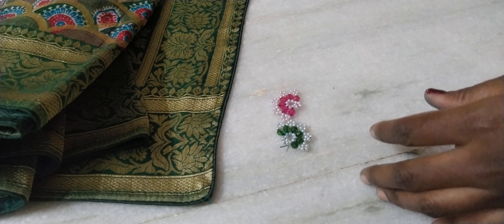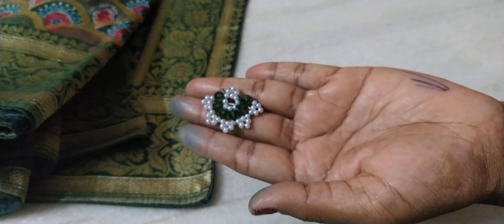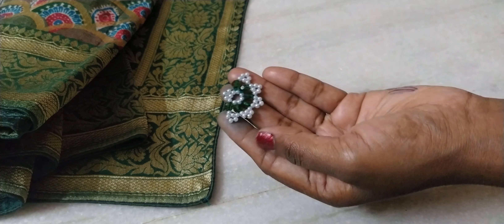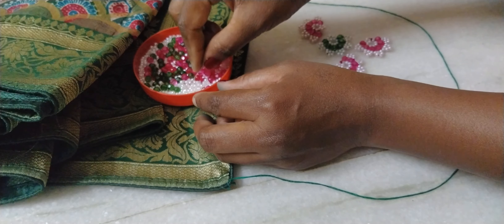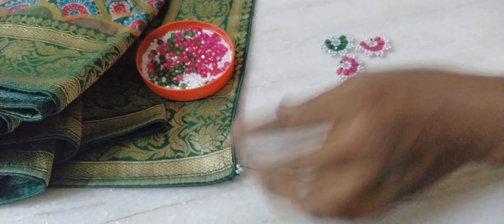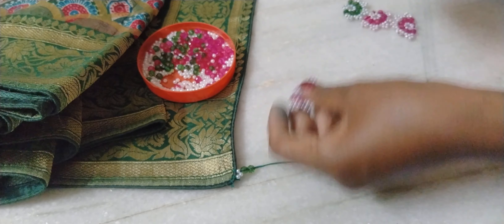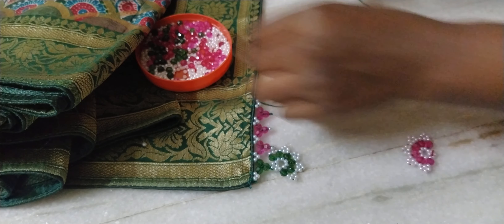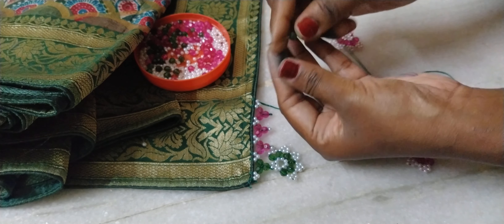saree kuchu #893 quick grand bridal new saree kuchu design easy Tassels SmartArt&Crafts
Required Material:- Diamond Shape New Beads 8mm
Thread :- Silk (BIP)
Jari :- Golden